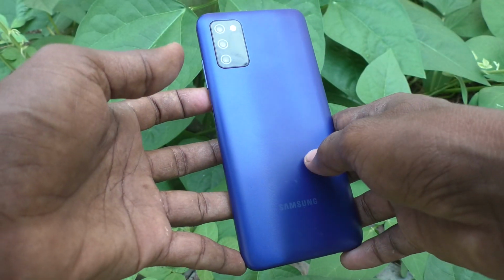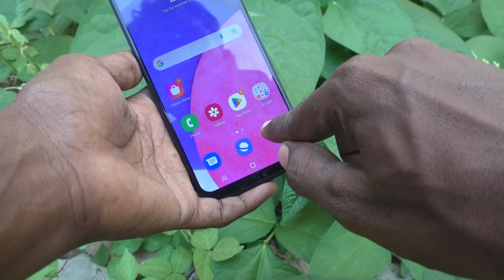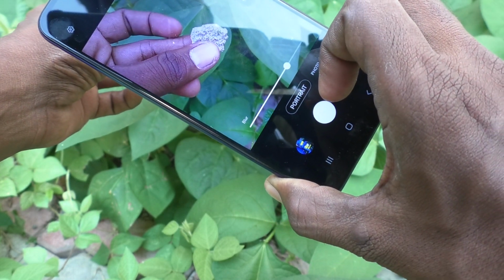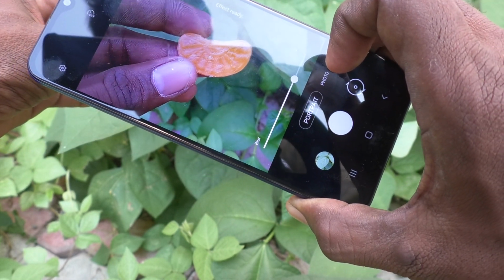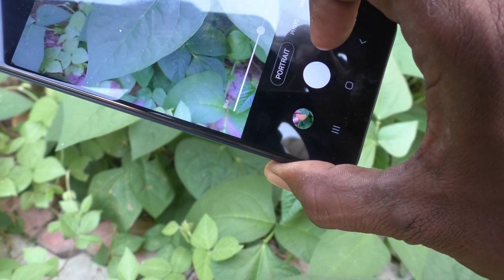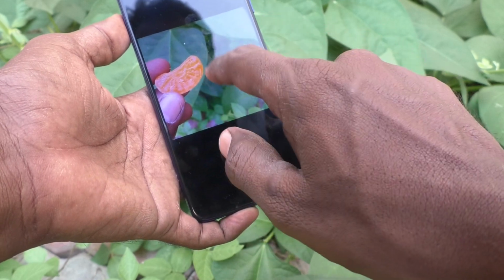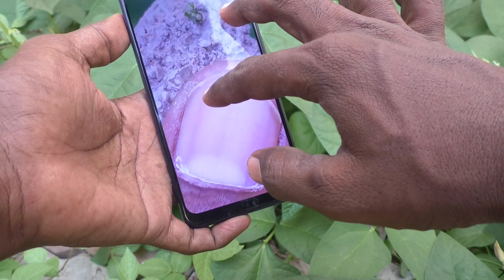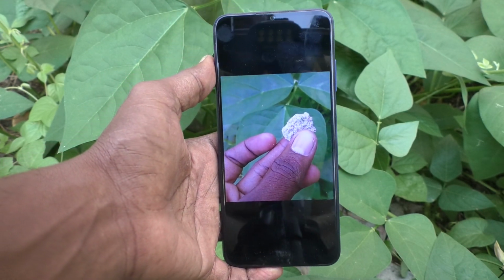How to take background blurred image in Samsung Galaxy A03s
Samsung Galaxy A03s background blurred image taking settings: Learn here how to take background blurred image in Samsung Galaxy A03s smartphone.